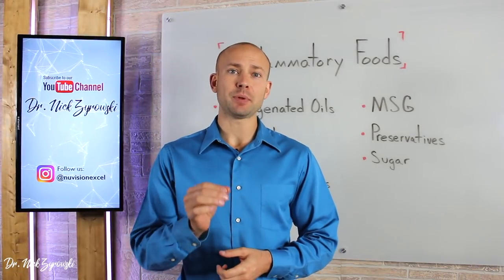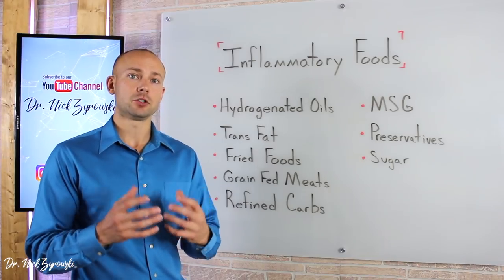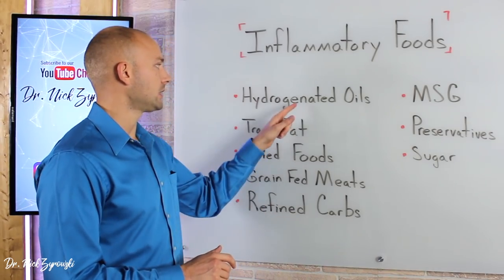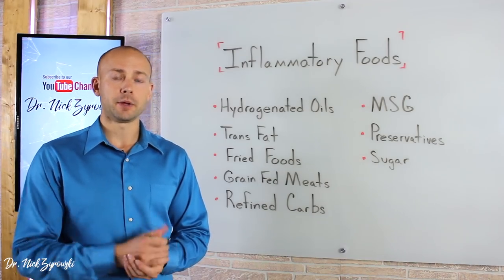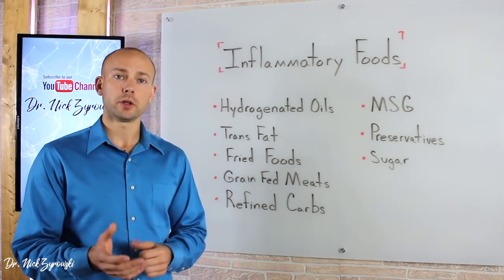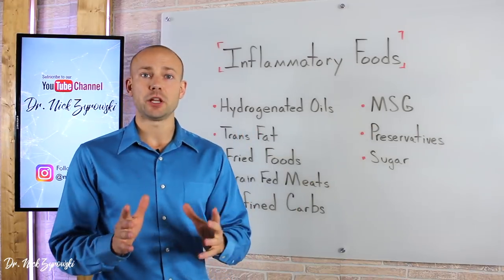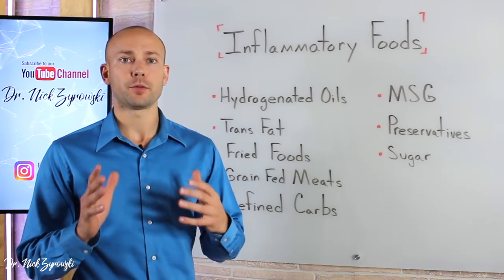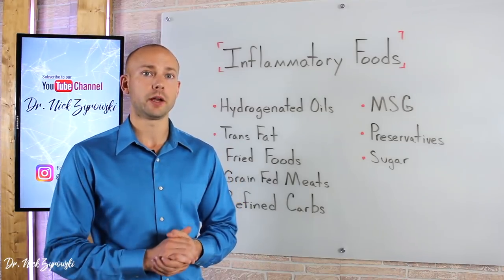Foods That Trigger Inflammation- Inflammatory Foods That Cause Disease! | Dr.Nick Z.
Inflammatory Foods | These Cause Disease is a video that teaches you which foods to avoid in order to protect yourself from a inflammatory response in the body that will destroy your health.

Inflammatory foods are detrimental to our overall health and wellbeing. The inflammatory food chart listed in this video is going to be your guide to avoiding foods that destroy your health.

Inflammatory foods to avoid are obvious to many people. However, the interesting thing is that though most people know about these foods, they fail to avoid them in their daily food consumption. Most people are going out and buying convenience packaged foods that are loaded with low quality ingredients that are designed to make the foods inexpensive. In this case, and in all cases, you get what you pay for.

When we talk about inflammation causing foods, we have to think about the fried foods and bad oils that are all found at your favorite restaurants. Fried foods are almost always fried in hydrogenated oils that become denatured and unstable in the high heat. Then when you consume them, they attach themselves to the cell and cause inflammation.

Cellular inflammation is the type of inflammation that you hear me talk about all the time because its essentially the inflammation that matters most. The cellular inflammatory response can be devastating, as people who have inflammation chronically risen in the body are the same people who suffer from devastating immune responses and arthritis.

Foods that cause inflammation should be avoided at all cost. Be sure that when your making your meal choice you are avoiding the inflammatory foods that I have listed in this video and cutting sugar to a minimum.